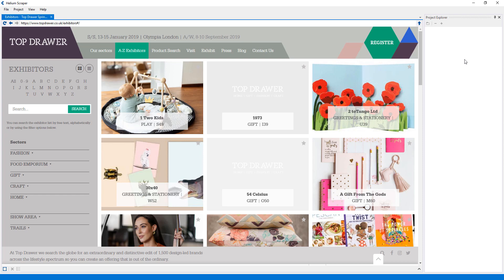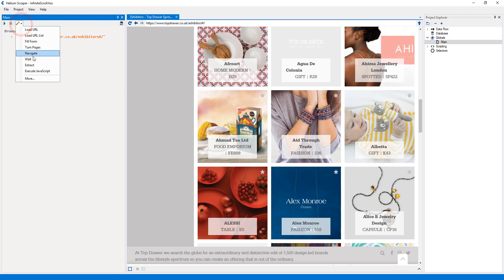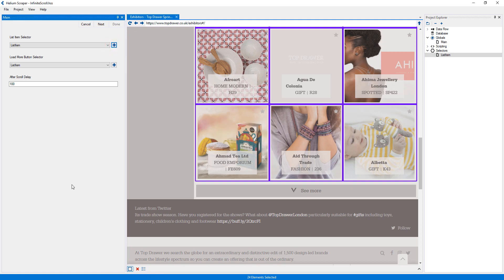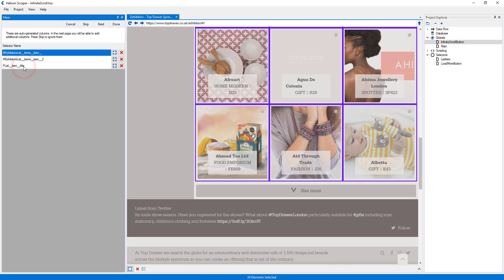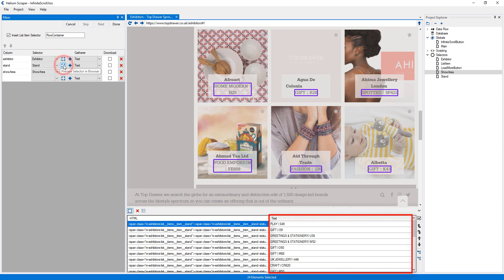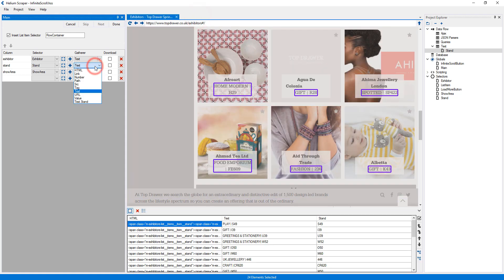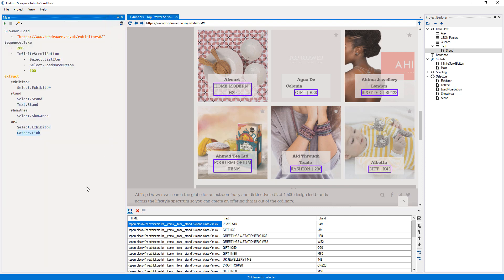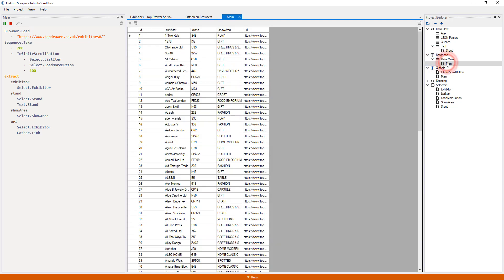Infinite Scroll with a Button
This tutorial shows how to extract from a site with an infinite scroll that requires a button to be pressed to load more items.